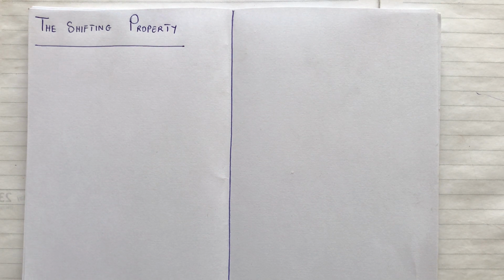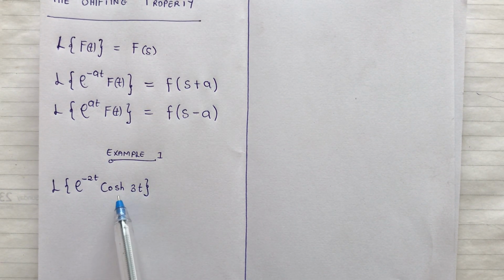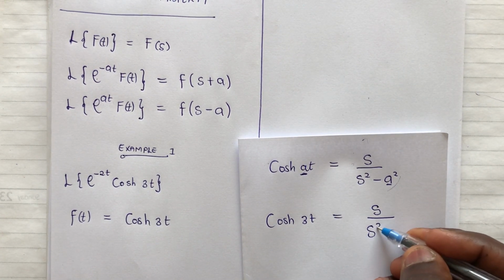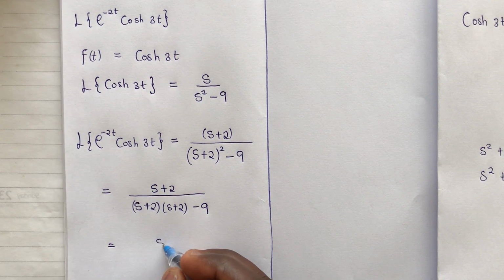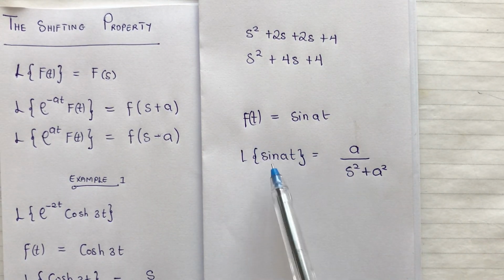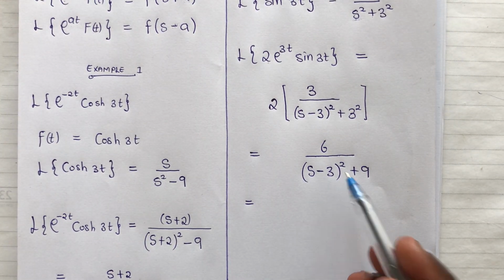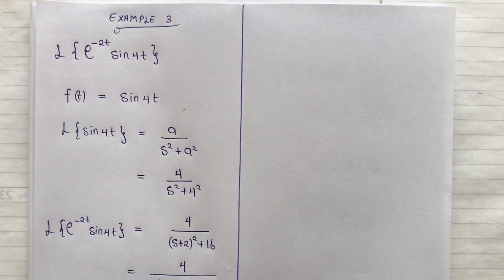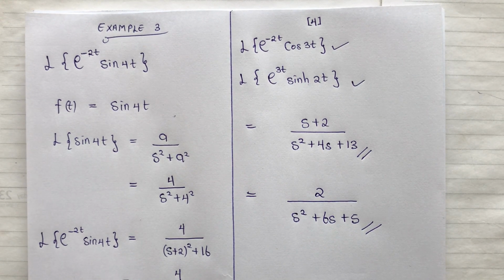LAPLACE TRANSFORMS: SHIFTING THEOREM | shifting property